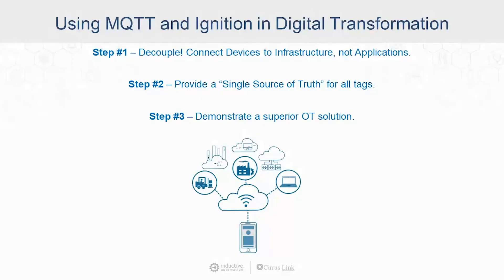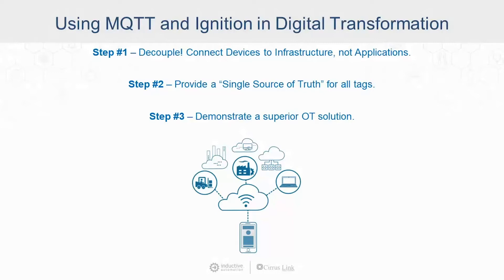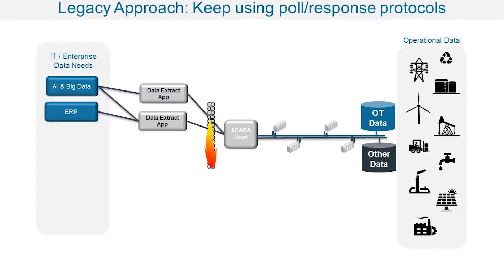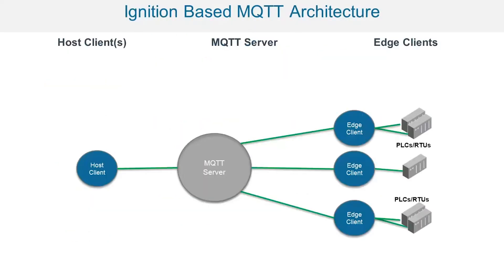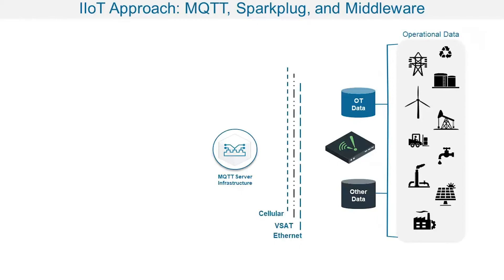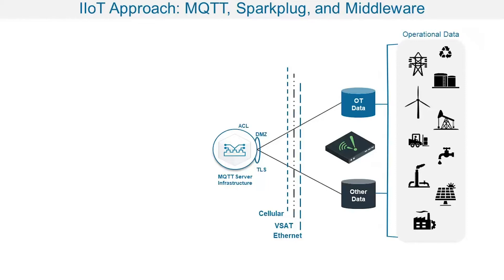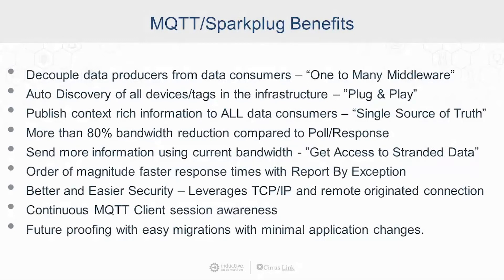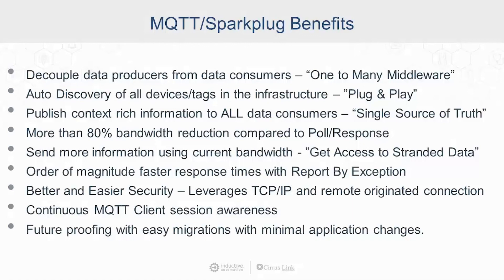MQTT in Ignition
Arlen Nipper discusses Ignition in digital transformation, looking at using a different architecture for OT infrastructures and demonstrating a superior solution. Arlen goes over legacy approaches, poll/response protocols, MQTT modules, middleware, and Sparkplug benefits.